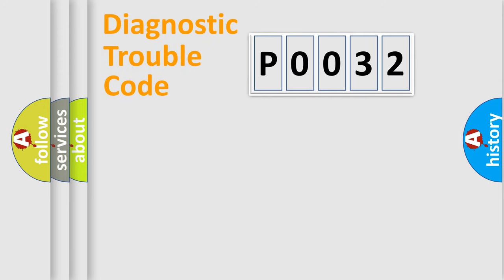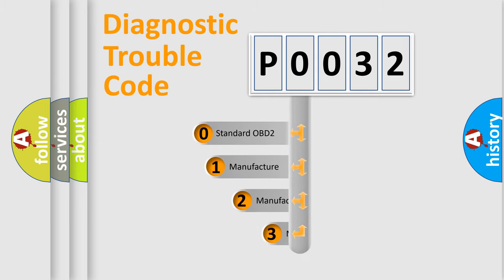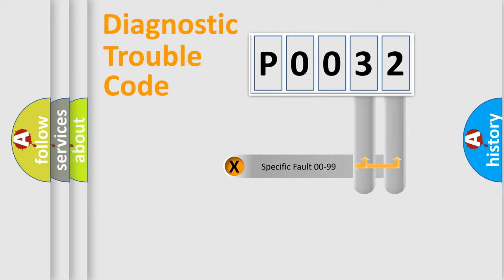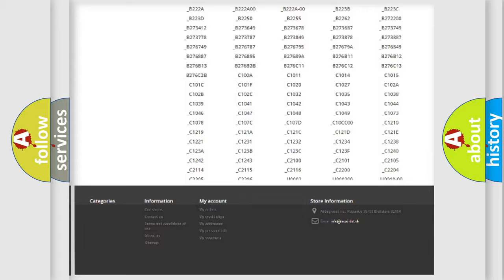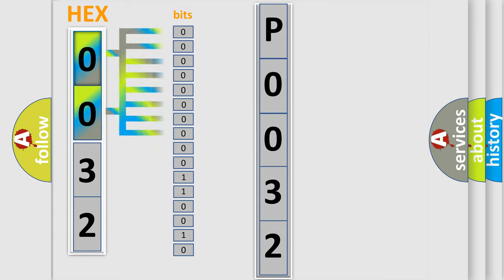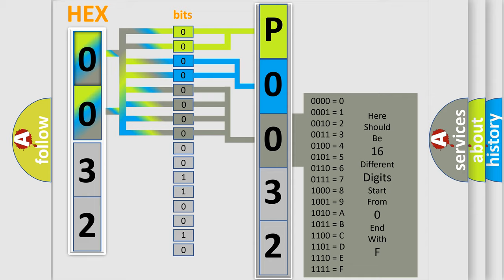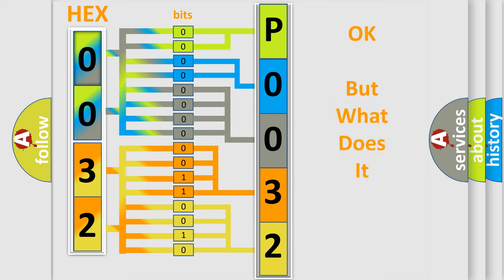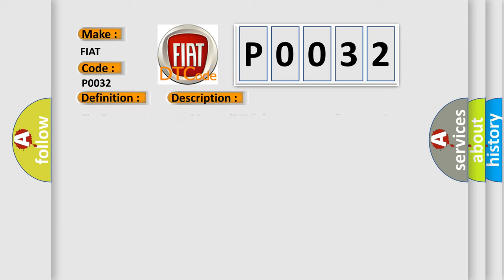DTC Fiat P0032 Short Explanation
Contents:
0:21 Basic DTC analysis according to OBD2 protocol standard.
1:48 Insight into programming
2:58 A diagnostically understandable description of the Diagnostic Trouble Code
3:05 Basic error definition

Make:
FIAT
Code:
P0032
Definition:
O2 Sensor 1 or 1 Heater Circuit High
Description:
The Powertrain Control Module (PCM) detects an open (heater resistance 40.0 Ohms or more) in the Oxygen Sensor 1 or 1 heater control circuit for at least 2.16 seconds.